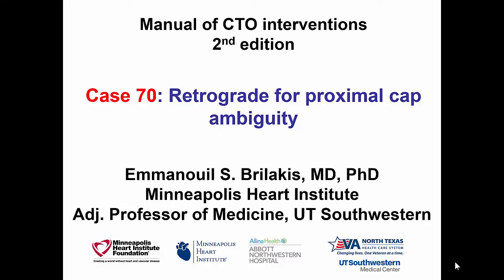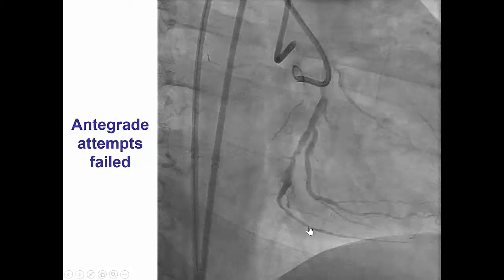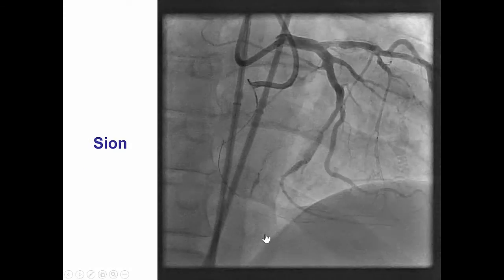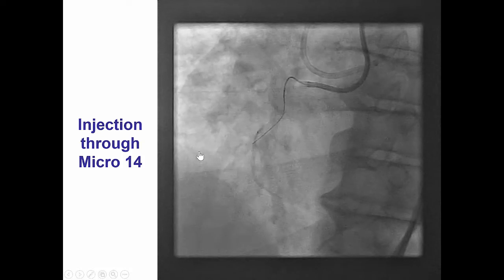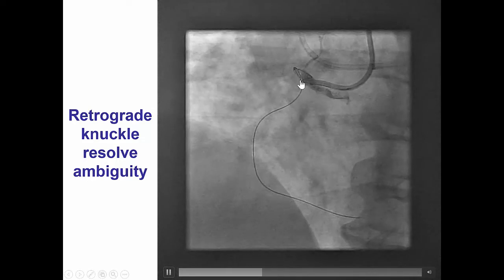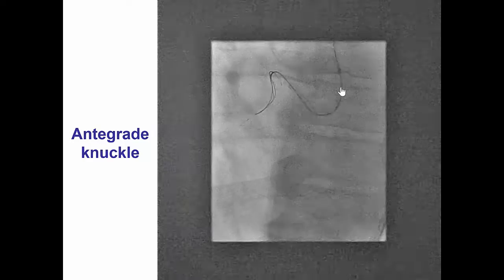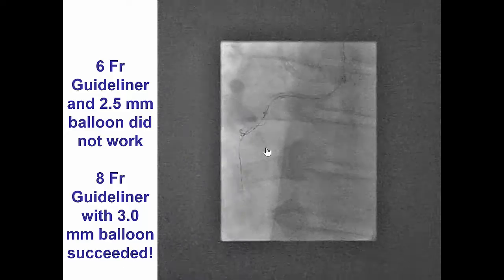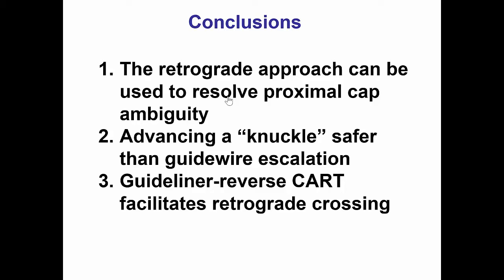Case 70: Manual of CTO Interventions - Retrograde to resolve proximal cap ambiguity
Antegrade attempts to cross an ostial right coronary artery CTO were unsuccessful in part due to uncertainty about the vessel course. A retrograde knuckled guidewire was advanced all the way to the right coronary artery ostium, resolving the ambiguity about the vessel's  course. An antegrade knuckled guidewire was advanced followed by Guideliner reverse CART, externalization and successful recanalization of the occlusion.